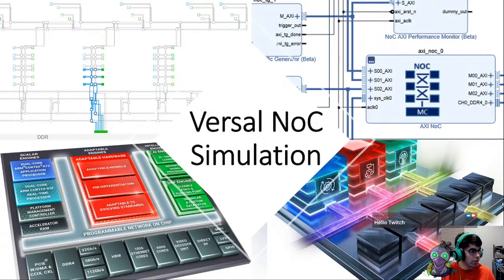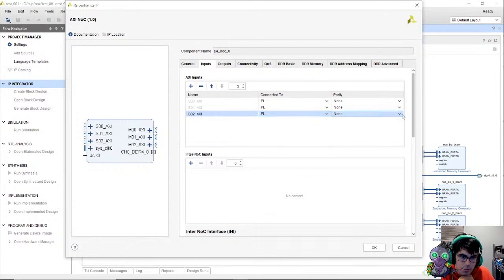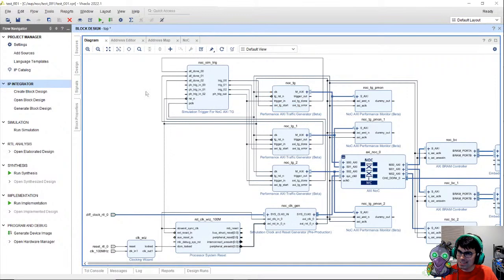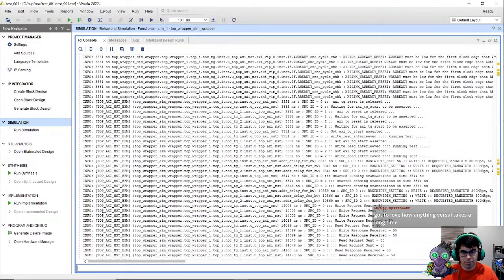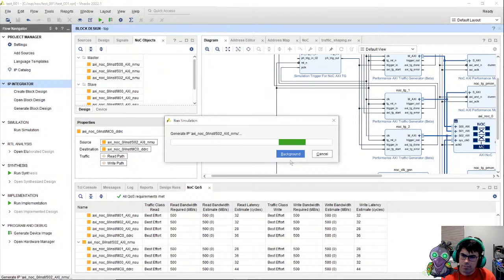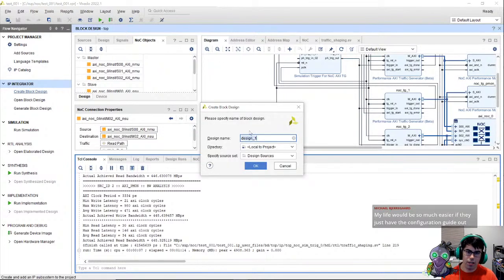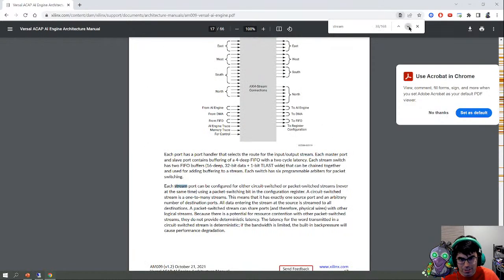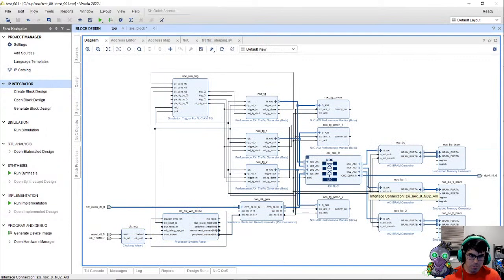AMD-Xilinx Versal NoC Simulations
Let's take a look at the New Versal NoC.
How is it configured?  What are the different settings?  What can simulation tell us?